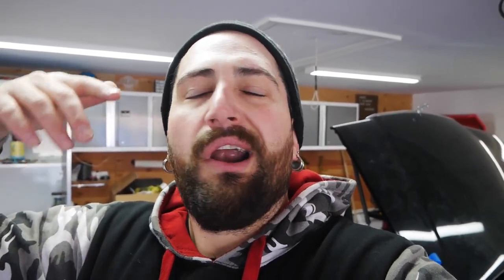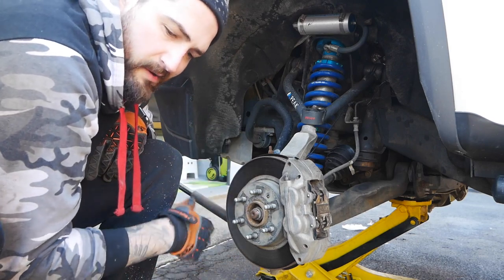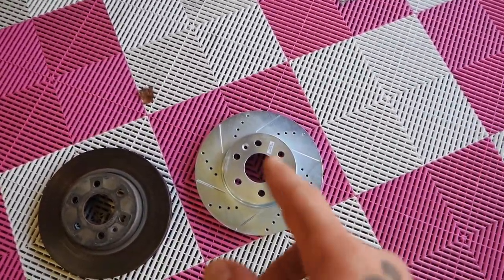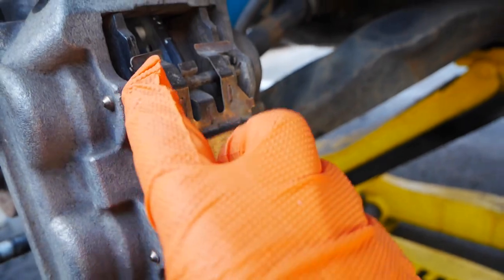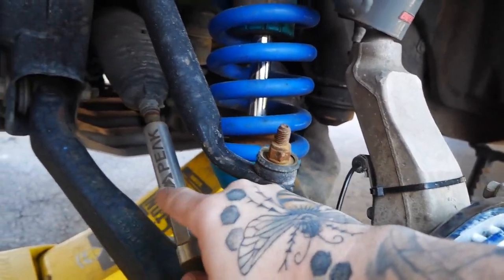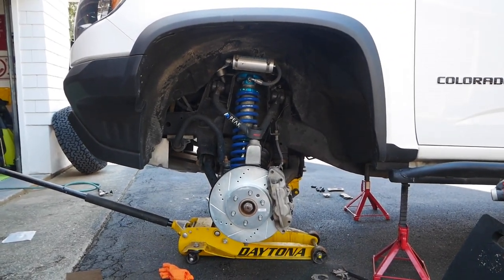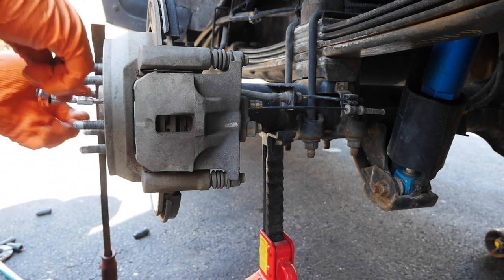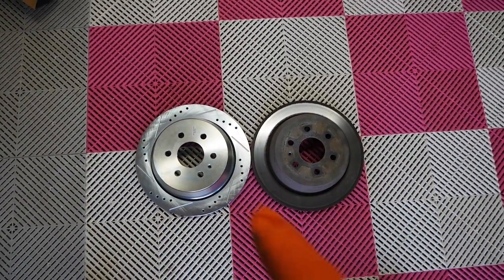Every Chevy Colorado needs this brake upgrade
I decided it was time to upgrade the brakes on my chevy colorado zr2.
I used the Powerstop z36 kit for front and rear.

Part number for kit : Powerstop K7228-36

brake kit
t30 star bit
12mm socket
18mm socket
3/8 ratchet
1/4" ratchet
rubber gloves

Camera Mic
Tripod head